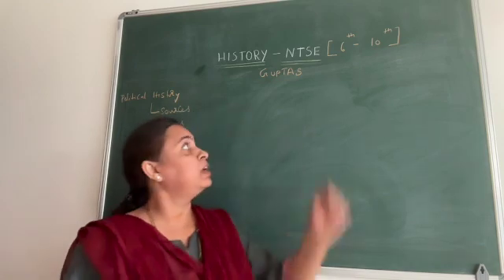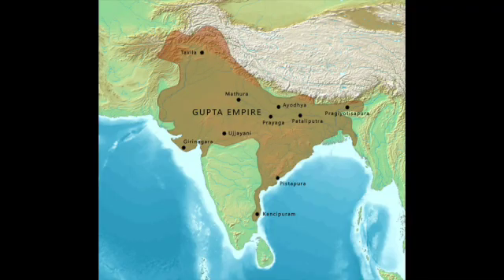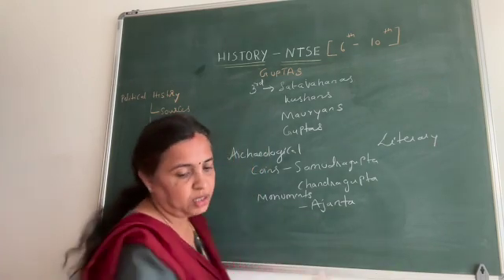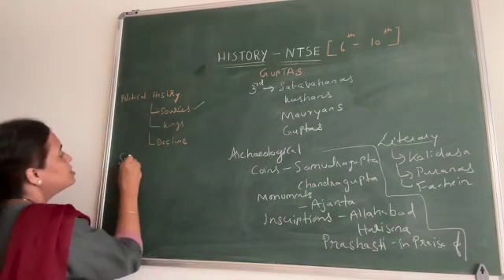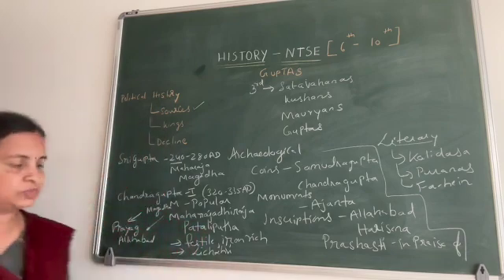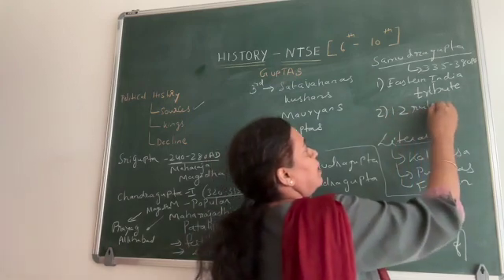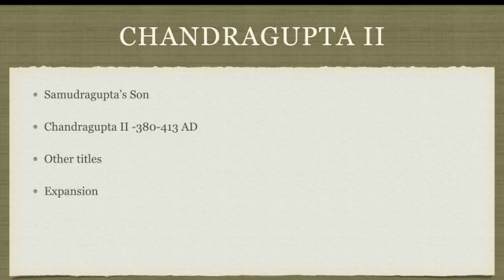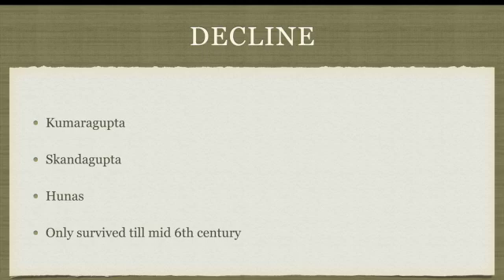Class 6-History-Chapter11-Gupta Kingdom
This is class 6 chapter 11 on Gupta kingdom. This video talks about the political history of Gupta kingdom. And talks about various kings like Chandragupta, Samudragupta,Kumaragupta,Skandagupta and also mentions about Gupta kingdom decline.